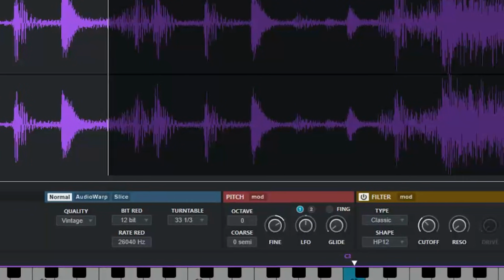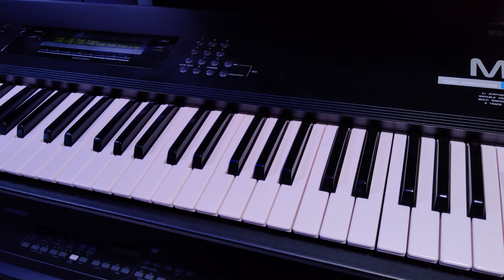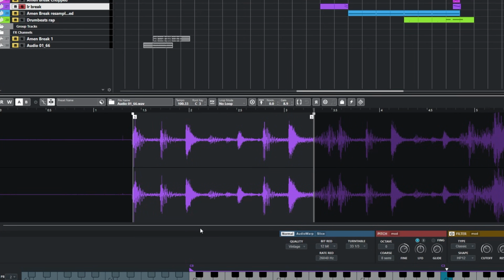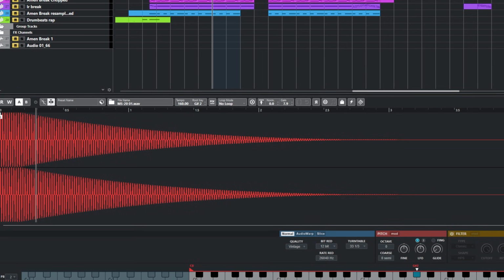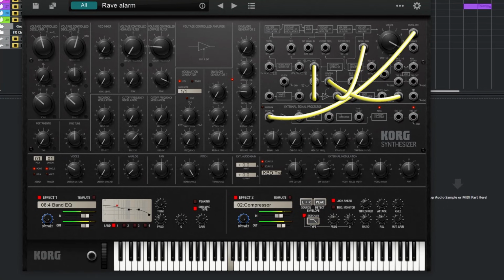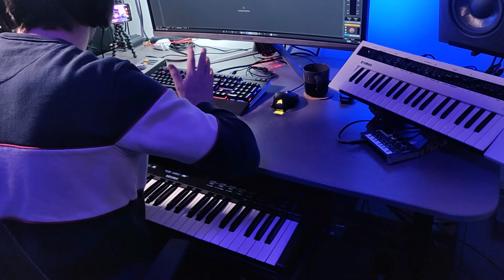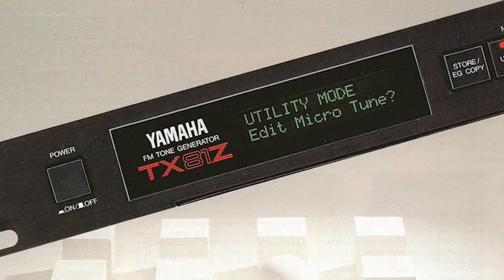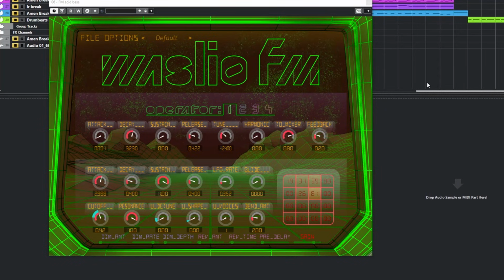Let's create rave like we're back in the 90's (Korg M1,Korg MS-20,emulating Akai S950) Prodigy style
A new episode of the create x like we're back in the 90's series. This time I create an old school jungle / happy hardcore / rave / whatever track in a style reminiscent of old school prodigy with lots of lofi sampled breakbeats and stabs. It was a lot of fun to create this so I hope you'll enjoy it as well !

Besides the Cubase sampler track that is emulating the vintage crunch of samplers like Akai S950 and lots of samples this video feautures the Korg M1, Korg MS-20 and the Waslio FM synth.

Chapters:
0:00 Intro
0:35 Creating the track
8:38 The finished track

The music that has been created especially for the videos here is available on bandcamp